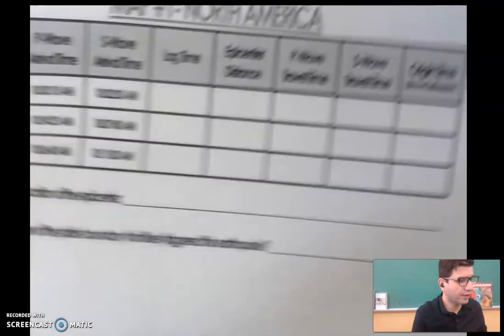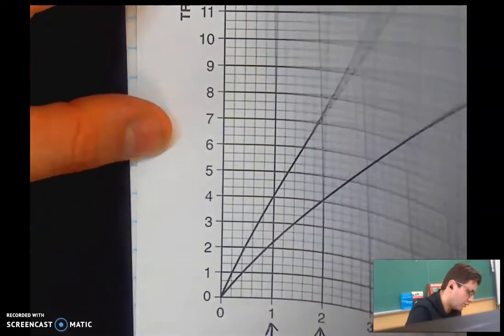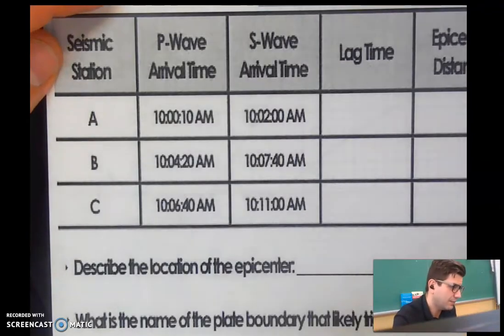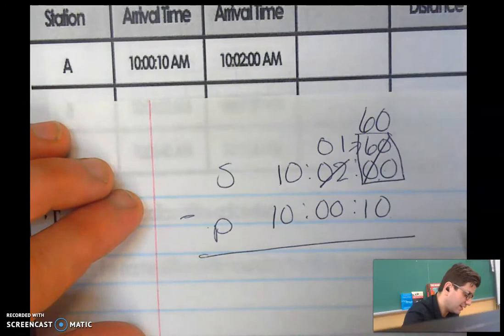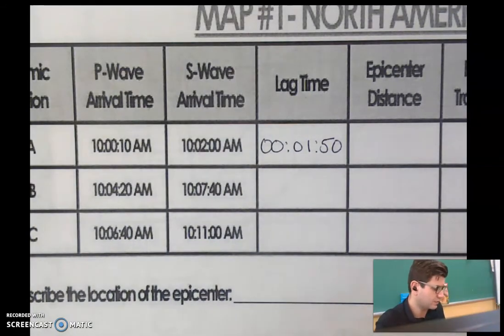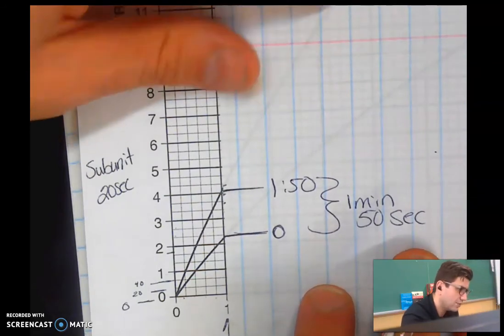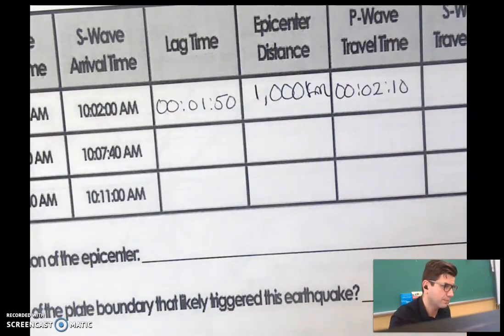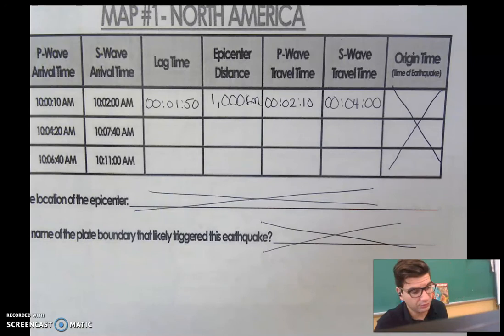11 4 2020 Epicenter Location